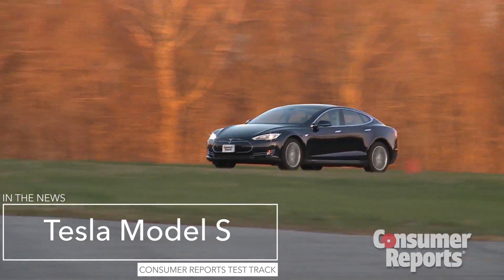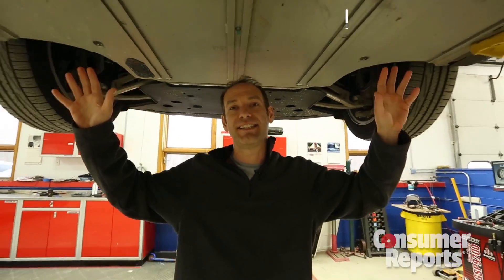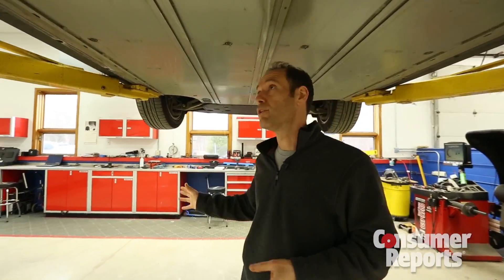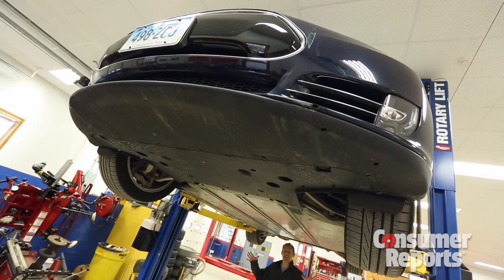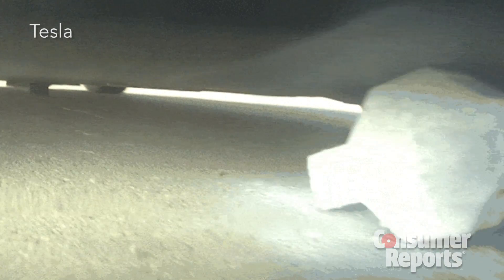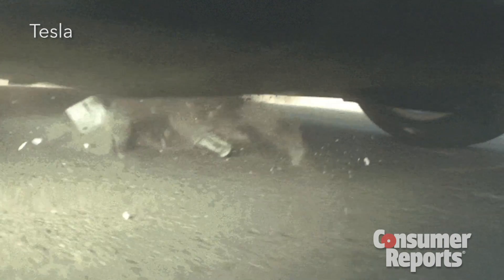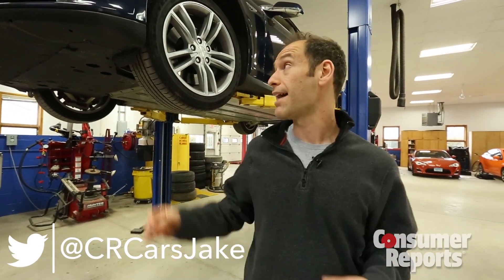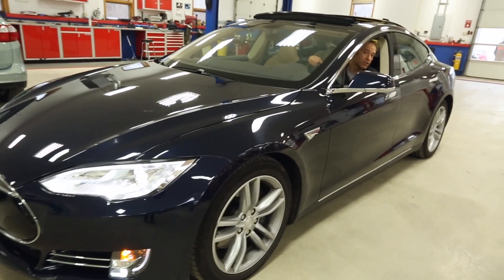Tesla adds titanium plate to protect against battery fires | Consumer Reports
After several highly publicized fires of the Tesla Model S, the manufacturer announced new reinforcements, including a titanium plate, to protect the electric battery from road debris punctures. For a more detailed description of the upgrade, read "Tesla Model S receives titanium under-armor to prevent fires."